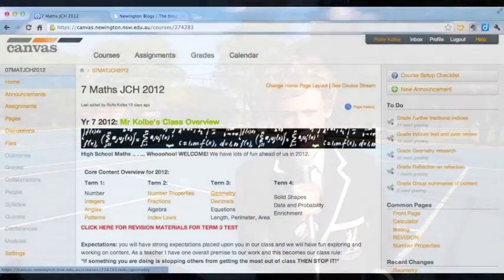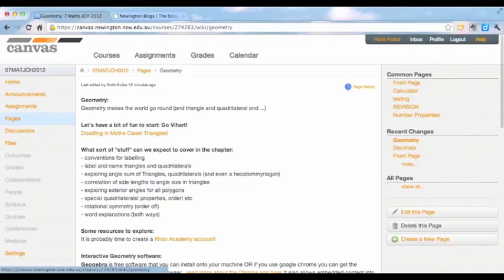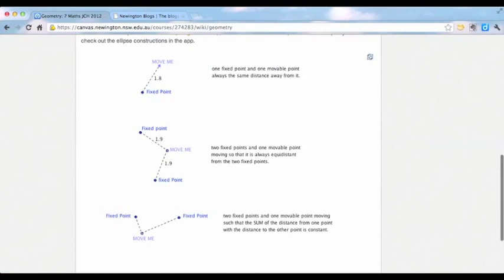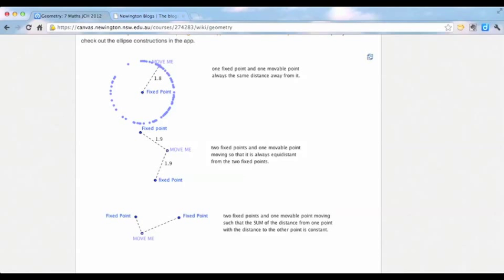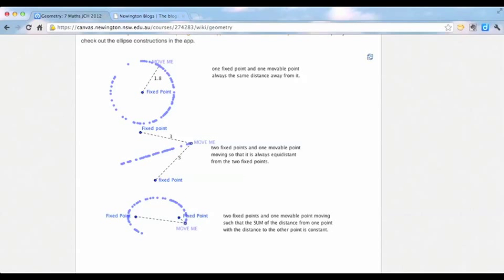Locus Introduction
A look at types of locus (loci) in relation to a point moving with certain properties. A year 7 class looks at practical locus and software based equivalents for locus of a circle, straight line and an ellipse.